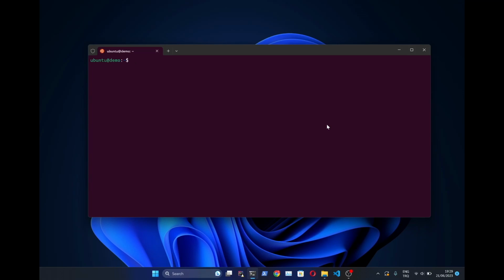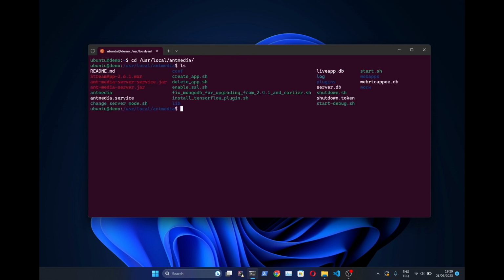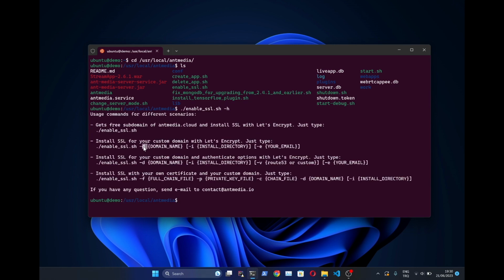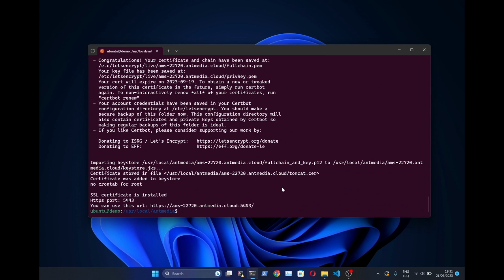2 - Enable SSL (with new script)